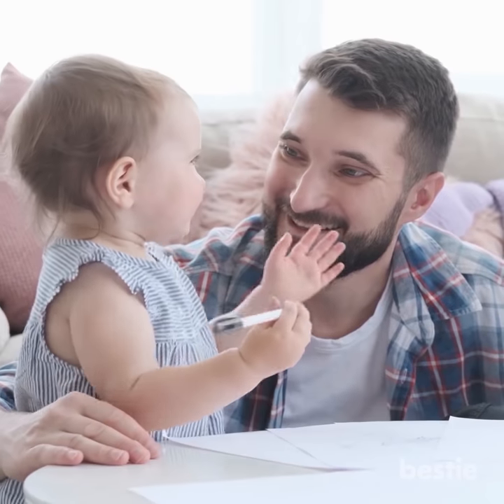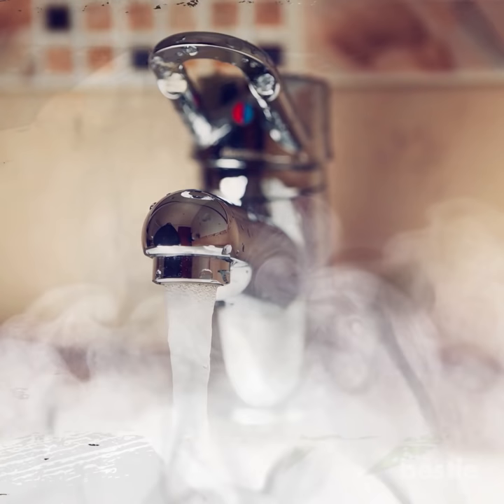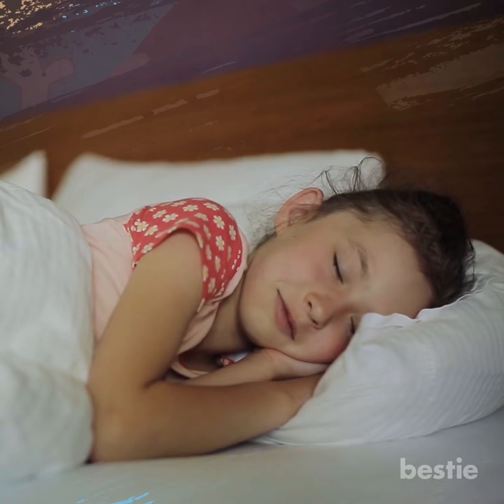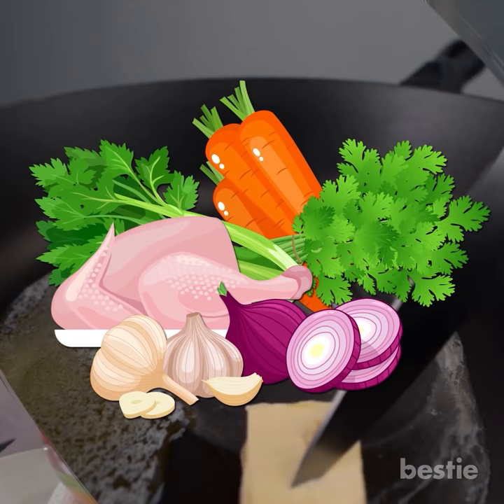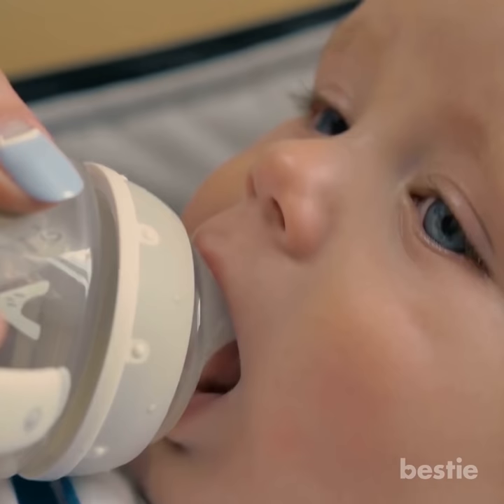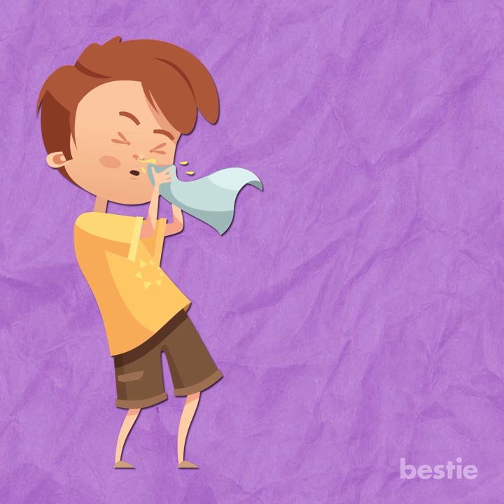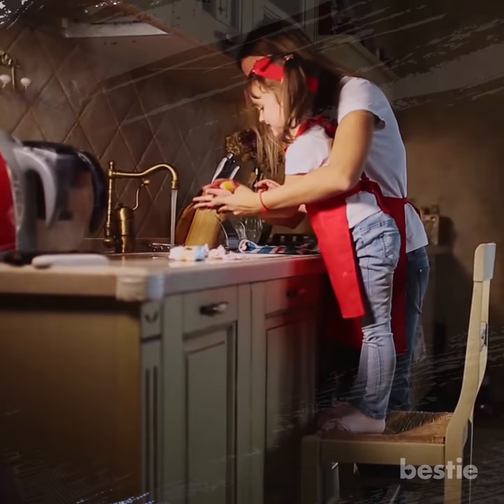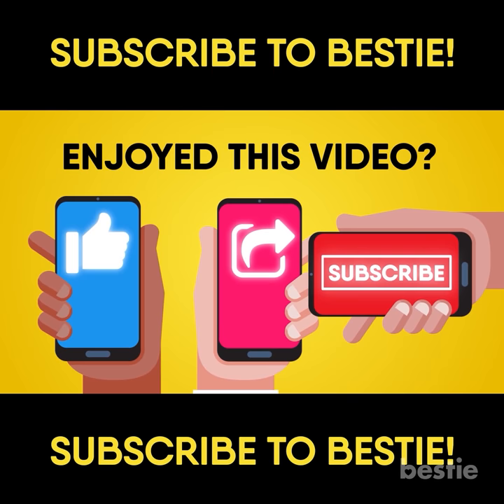16 Effective Remedies For Your Child's Cough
Most of the time in children, it can be managed by simple home treatment rather than medicines or cough remedies, and in today’s video, we’ll tell you what these remedies are.

Timestamps:
Intro - 0:00

Summary:
1. Make them Inhale Steam: Steam therapy is a good option, especially if your child has a blocked nose, accompanied by a wet cough. The warmth of steam will thin the mucus and make it flow out easily.

2. Administer Warm Saline Water or Saline Drops: Saline water drops is a tried and tested home remedy for easing dry cough in children.

3. Keep their head in an upright position: Keeping your child’s head in an upright position will assist breathing through a blocked nose.

4. Use a humidifier: Keep the steam going wherever your child sleeps by running a cool mist humidifier all night. This will keep your child’s airways clear and moist. In the morning, open the windows and air out the room for a bit.

5. Feed them Milk: In your efforts to get your child to drink more, you may think you have to stick to water and juice. But milk, if your kiddo likes it, can do their body good.

6. Serve them chicken soup: Chicken soup can be very effective to ease coughs and soothe sore throats in children. It is a fluid, which helps your child stay hydrated, and it has electrolytes in it which is good for children who are sick.

7. Give them soothing treats: If your child is 4 and older, then they can suck on sore throat or cough lozenges, sugar-free hard candies, or even frozen berries.

8. Use Nasal Aspirators: The good old sucker ball is still the go-to baby product for helping babies who can’t blow their own noses. Most babies don’t like having their noses cleaned out with an aspirator, but they sure do enjoy the moments afterward when they can breathe easier.